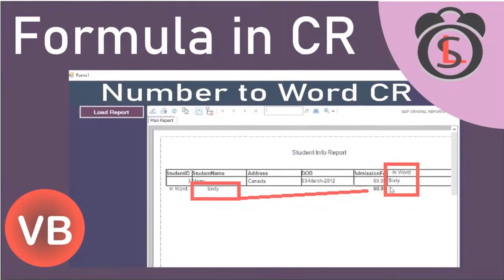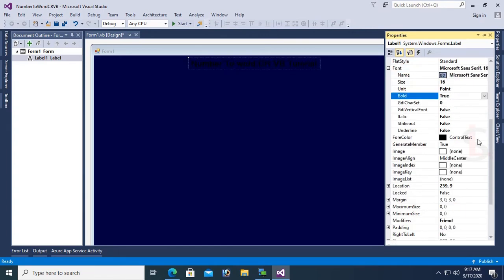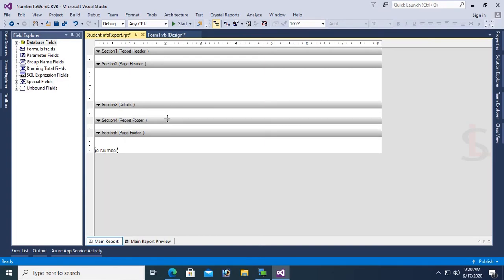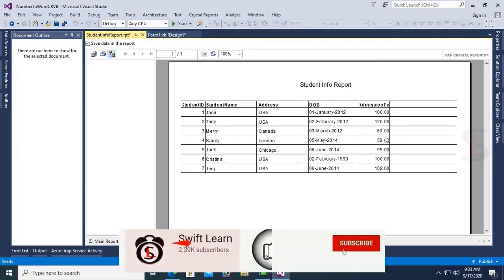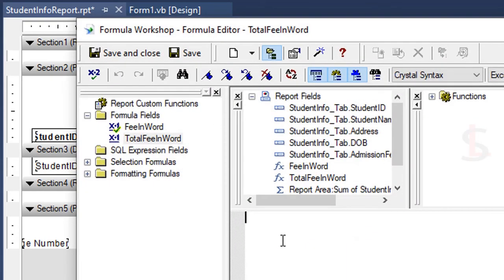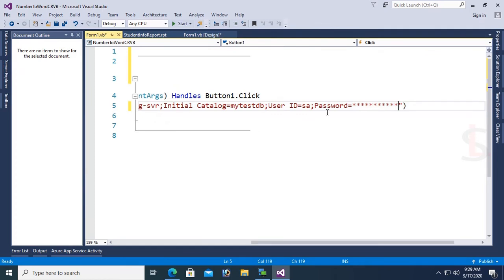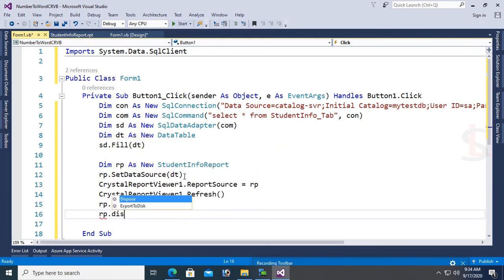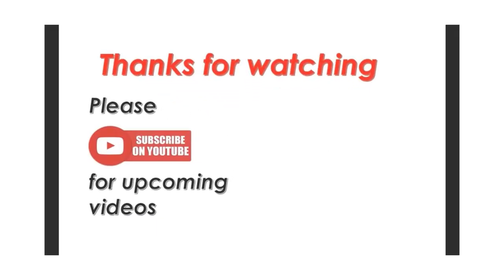Convert Number(Currency) to Words in Crystal Report VB.Net. Formula Field in Crystal Report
This tutorial teach you how to add formula in crystal report using vb.net. You can also learn how to convert number to words in crystal report using formula. Do you think this is difficult? So just watch this tutorial (convert number to word in crystal report using VB). You can get it very easy what you did not think.

this is very easy to convert number to word in sap crystal report.
crystal report tutorial in visual studio.
formula in crystal report.
formula field in crystal report in vb.
This tutorial also covered
- How to create crystal report in visual studio.
- How to retrieve data from SQL server database to crystal report using vb.net.
- How to add formula field in crystal report.
- How to use formula field in crystal report.
- How to add sum(SUM Function) of a column in crystal report.
- convert number to word in crystal report.